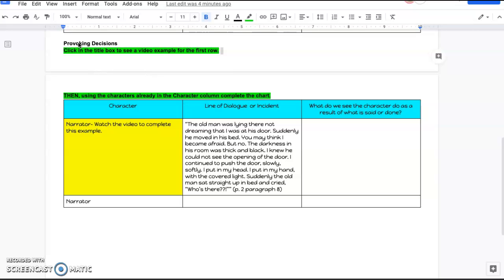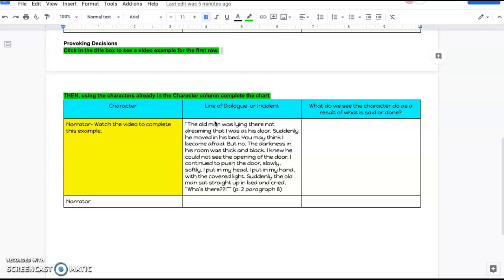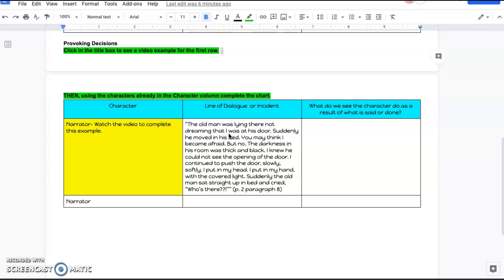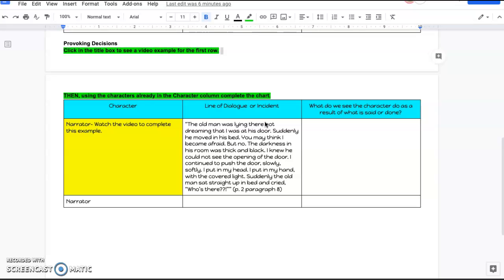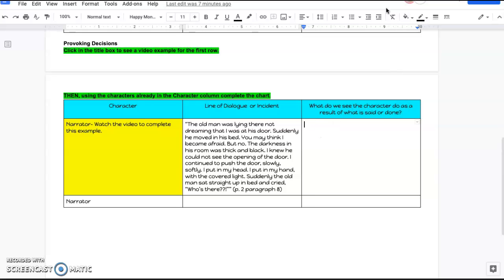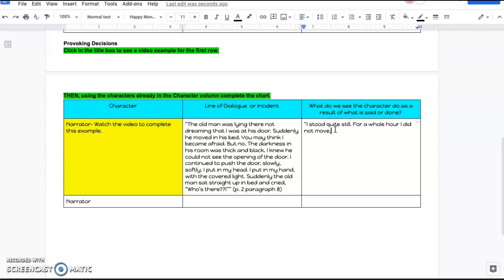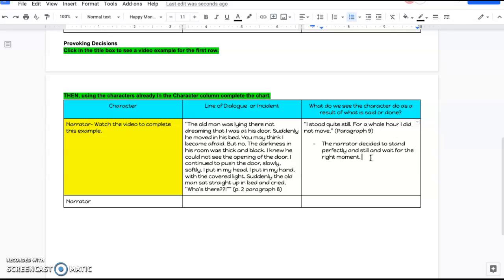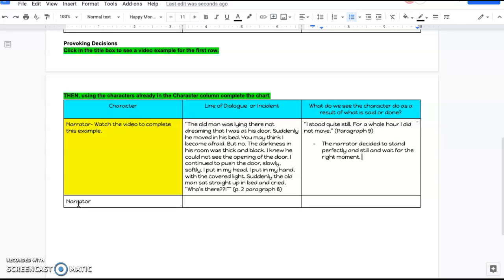Provoking Decisions Example